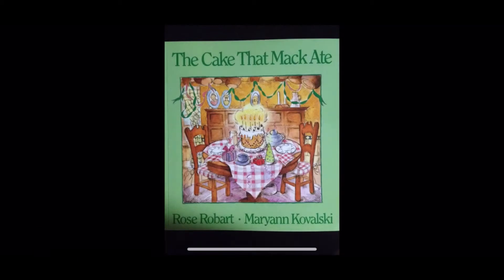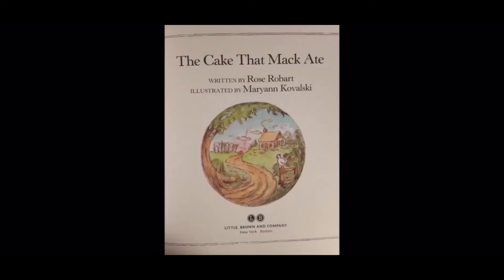The Cake That Mack Ate by Rose Robart, illustrated by Maryann Kovalski